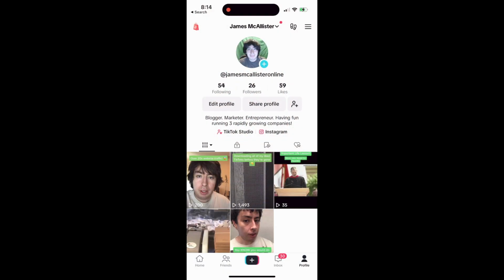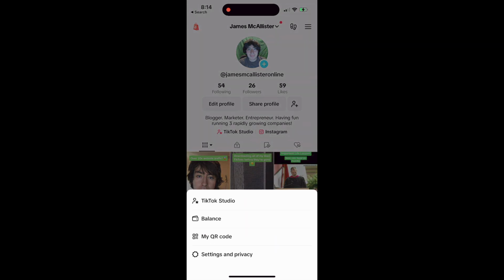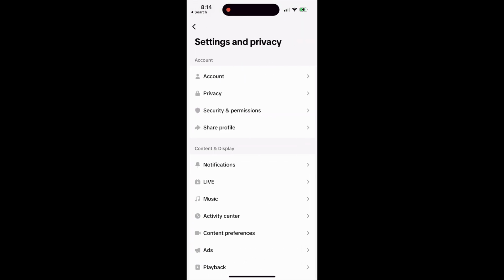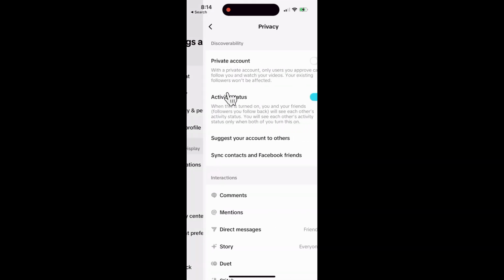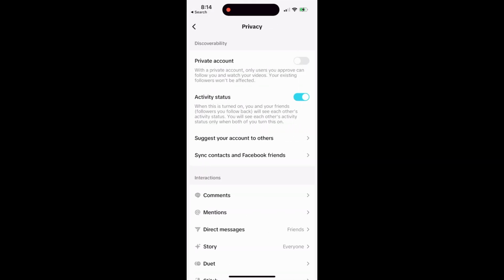How To Hide When You’re Online On TikTok (Step-By-Step Guide) | Disable Activity Status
A detailed tutorial on how to show when you're online on TikTok, and also how to hide when you're online on TikTok. This will hide the green dot from appearing on your profile next to your profile picture, making it impossible to see your activity status.